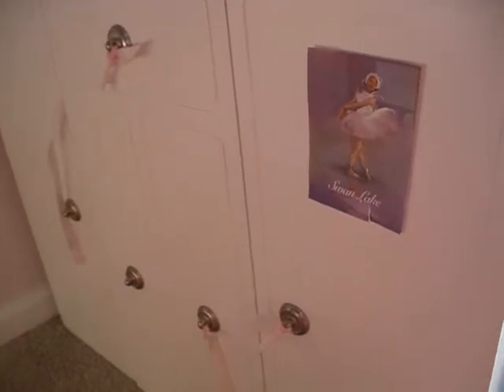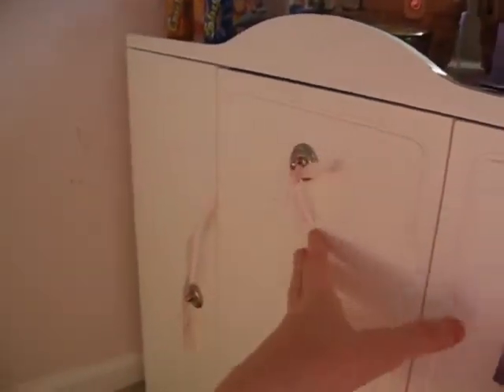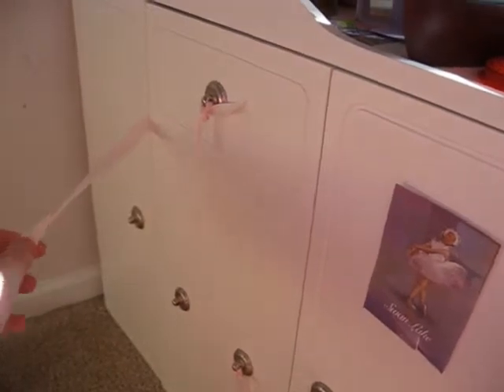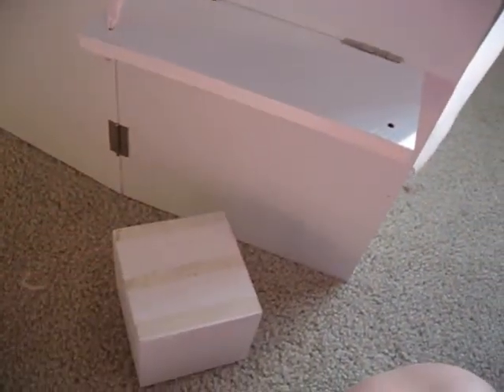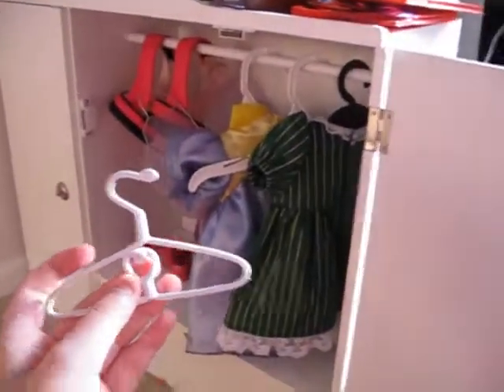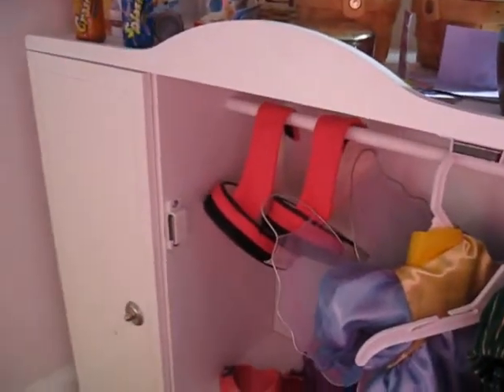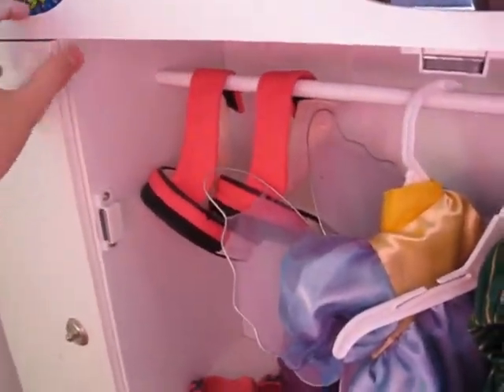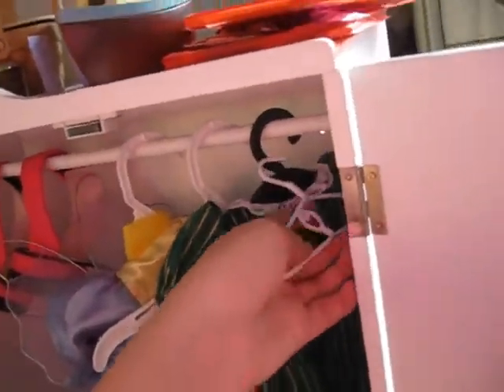My first review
I'd give it 3/5 stars